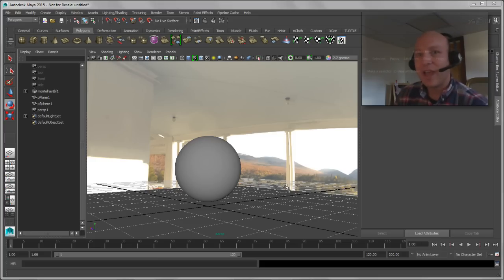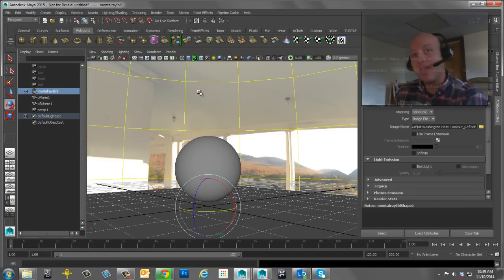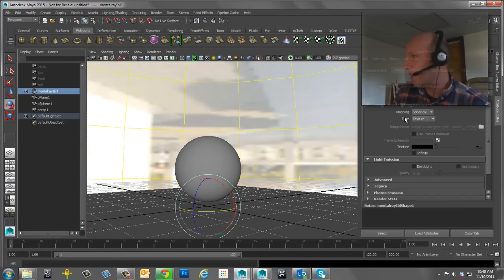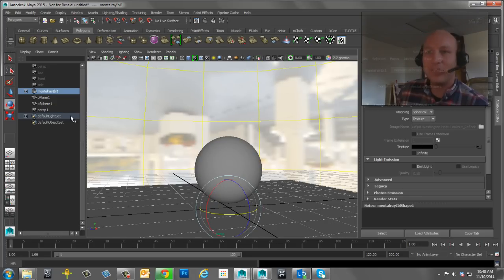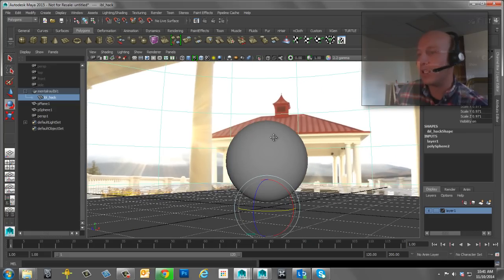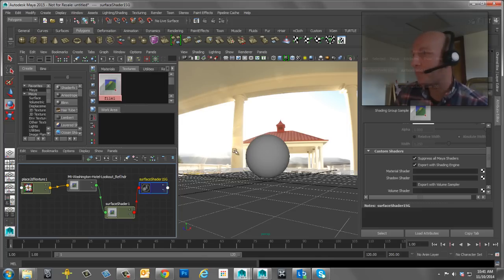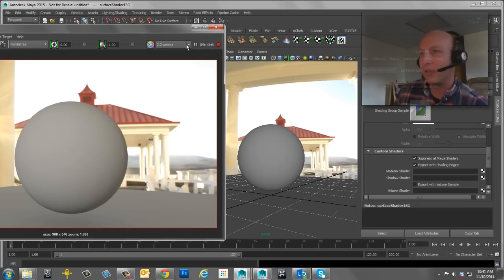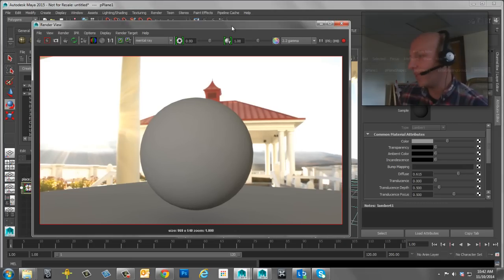Maya Monday IBL bug workaround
A quick hack to work around a bug in the IBL node